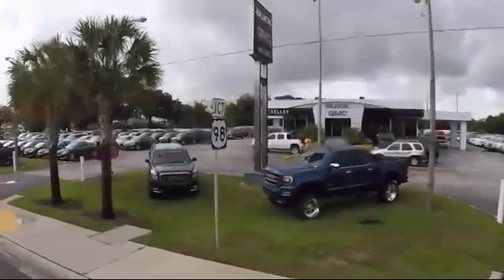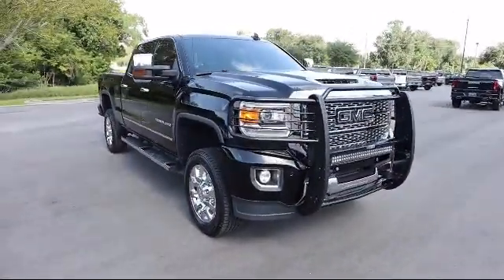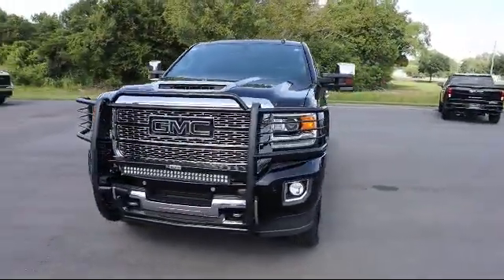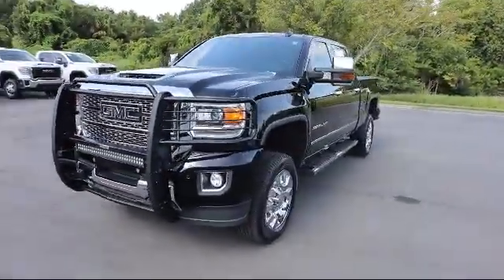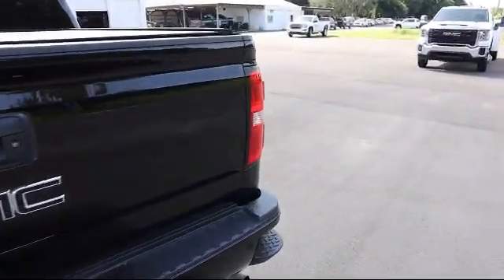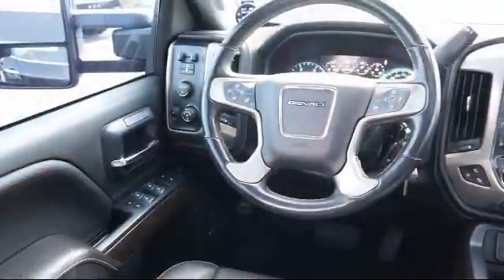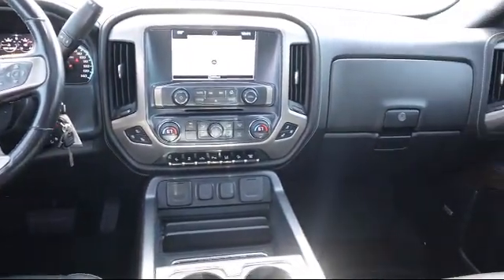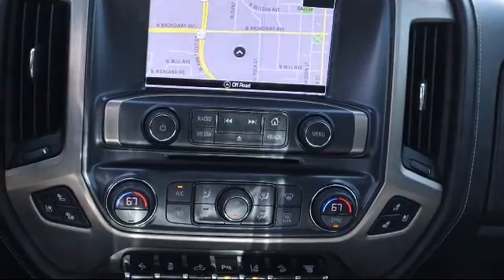2019 GMC Sierra 2500HD Denali Bartow Lakeland Auburndale Winter Haven Tampa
2019 GMC Sierra 2500HD Denali Stock Number: 22020A Vin:1GT12SEY2KF209488.

255 W Van Fleet Dr